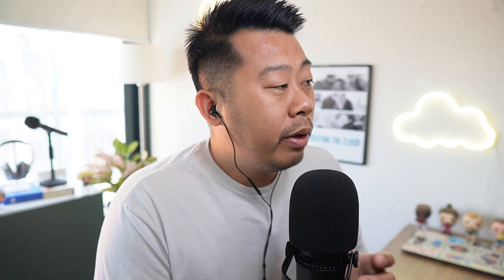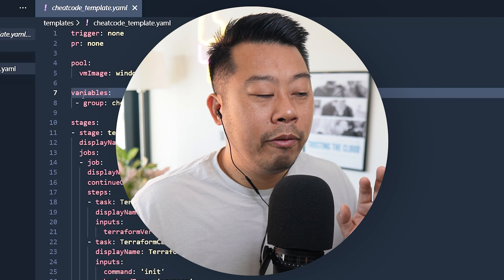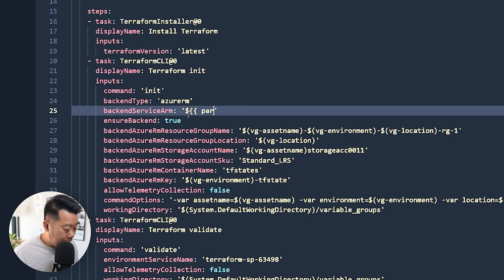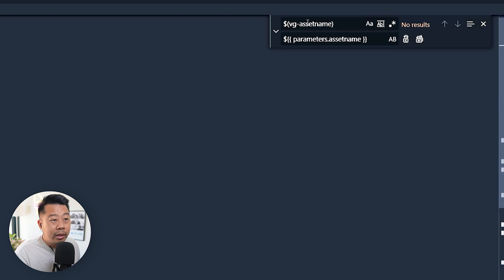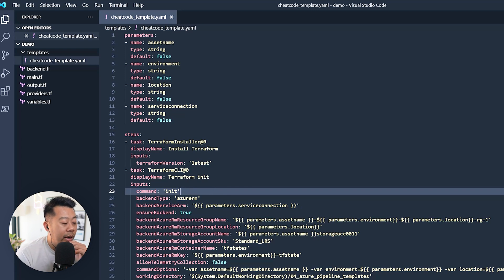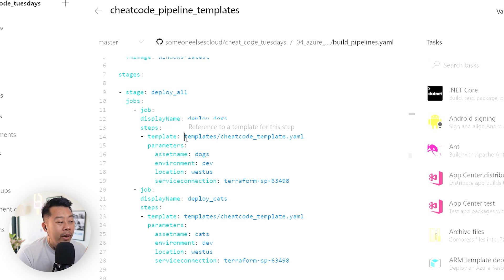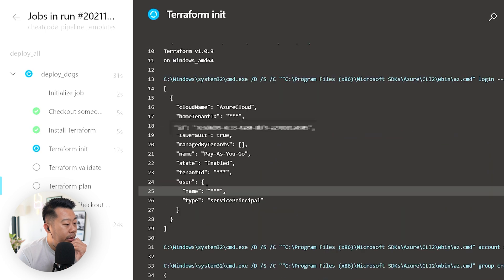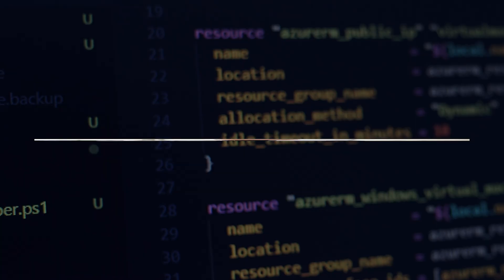How to Turn Your Azure DevOps Pipelines into Reusable Code with Templates | CCT#4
Welcome to Cheat Code Tuesdays Series, where I share with you cheat codes to level up your ninja skills!

In this episode I'll show you how turn your Azure DevOps Pipelines into Re-Usable Code with Pipeline Templates.

Download Someone Else's Cloud Wallpapers! Add some vibrant colours and positive energy to your Work from Home environment to keep you amped!

Head on over to the website for Episode notes: ww.someoneelsescloud.com